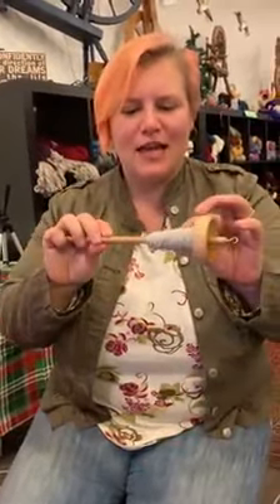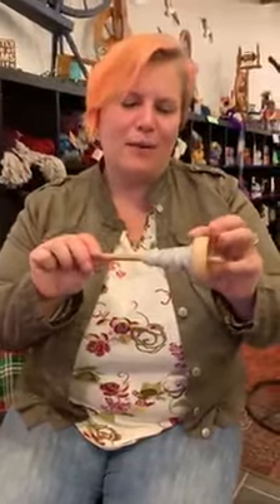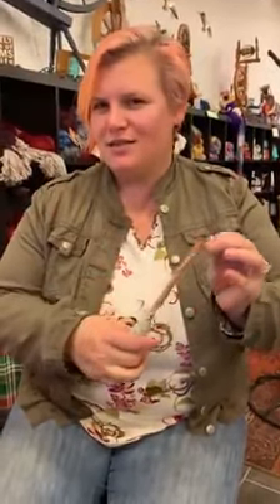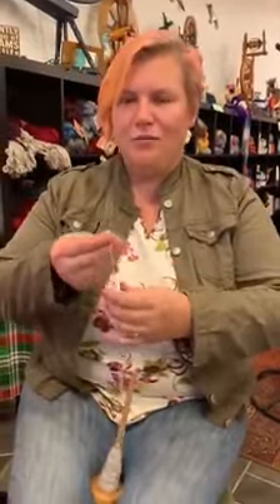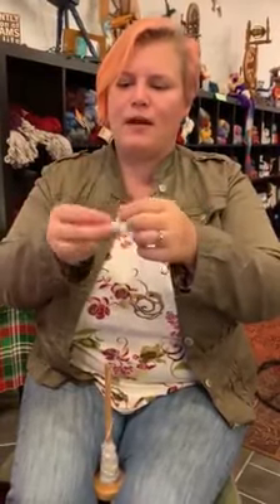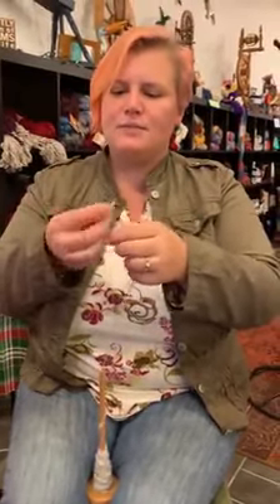(Archive) Winding off the spindle. Spindling 5.0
Originally uploaded to Facebook on Dec. 3, 2018.